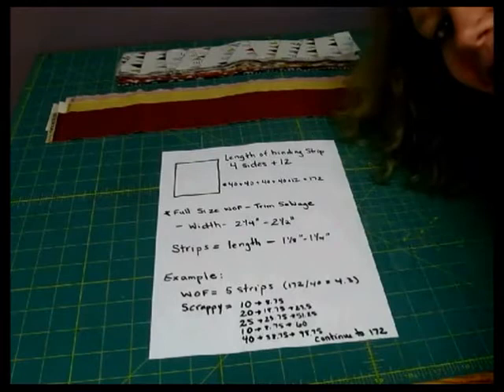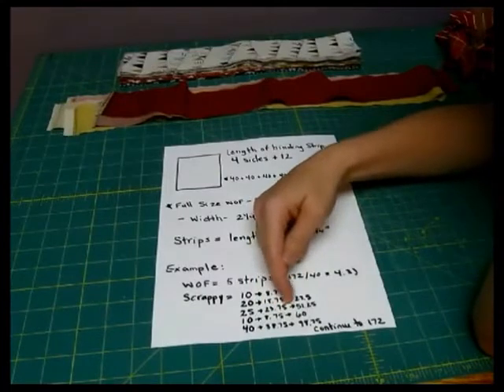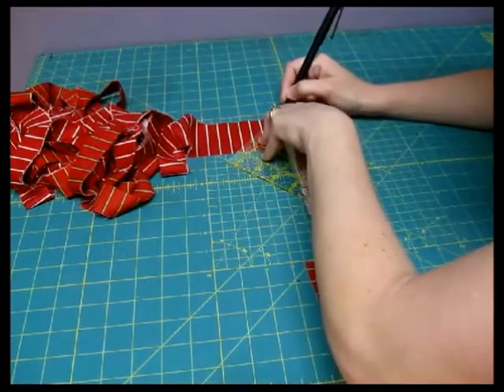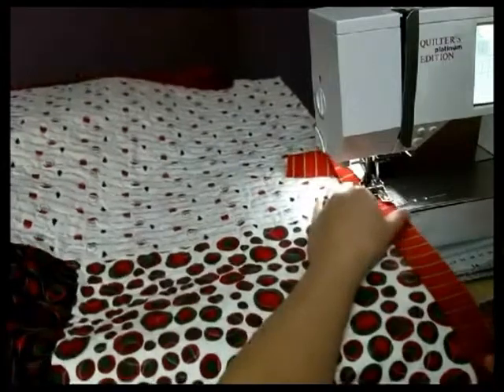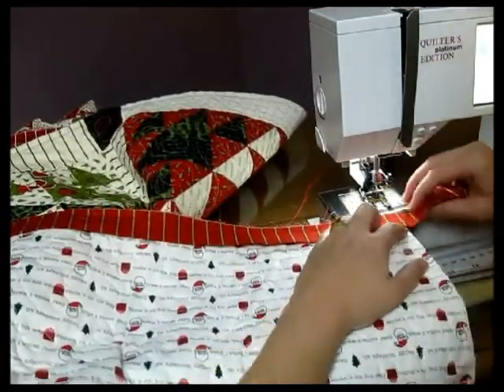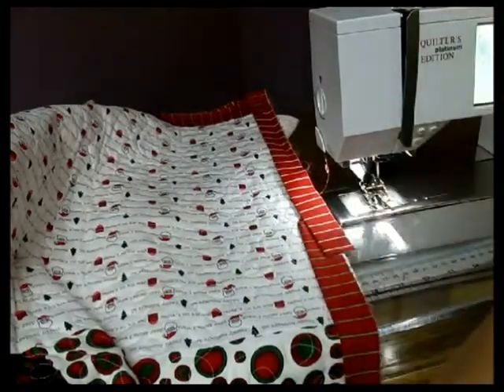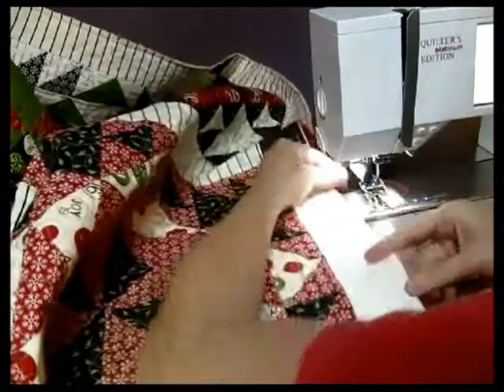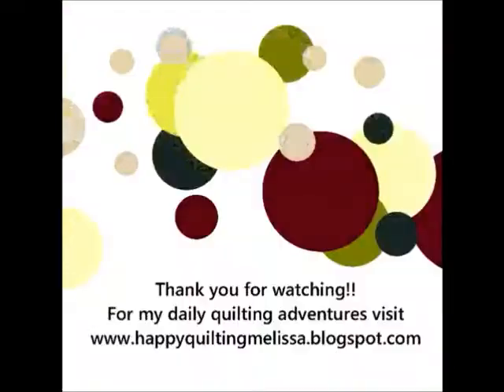Finishing Your Quilt - Binding - Part 3 of 3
This video is the second installment in a 3 part series on finishing your quilt up. This video walks you through the basics of quilting your quilt.  It goes over the materials you will need to free motion quilt, the settings for your machine, and the motion you should travel in.  It does not go over a lot of specific free motion quilting.  Please see specific quilting video's at my blog for more details on this.  And remember, like all things quilting, practice makes perfect!!  Just relax, try not to worry to much, and have fun!!  This series is the answer for those that find themselves a little overwhelmed when a tutorial or pattern says - Finishing your Quilt - Baste It, Quilt It, Bind It :)